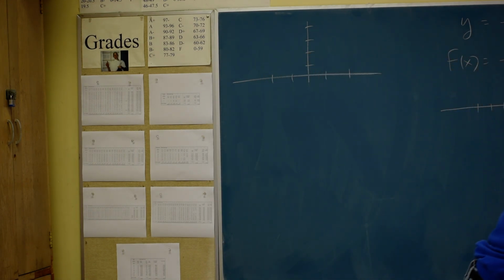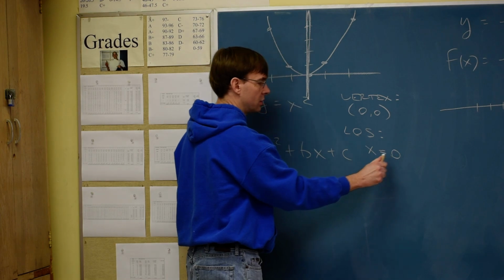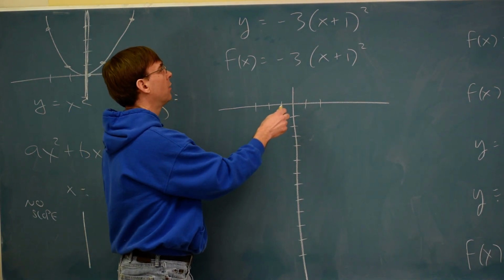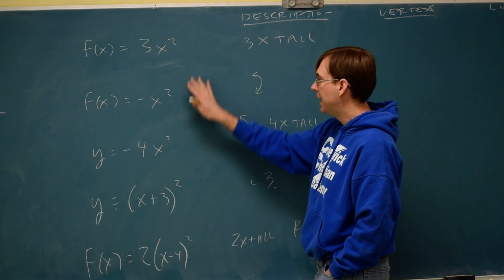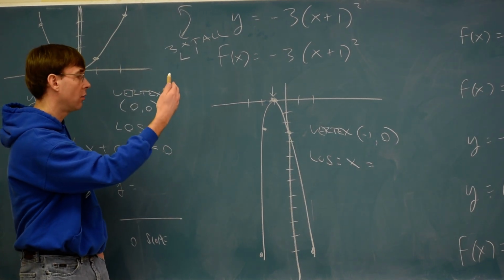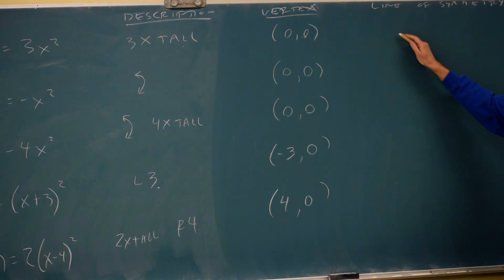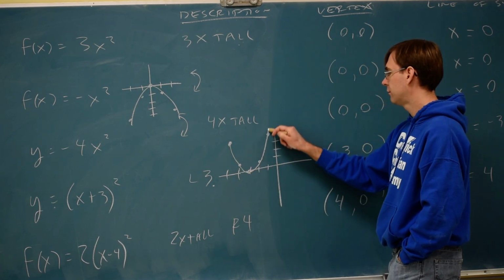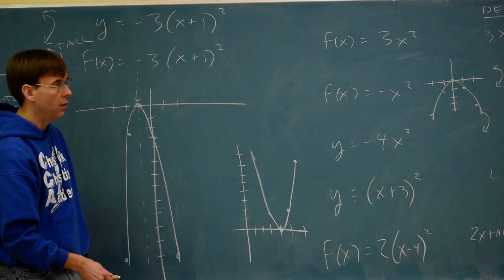Algebra_2 Video, 9.4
graphing quadratic function